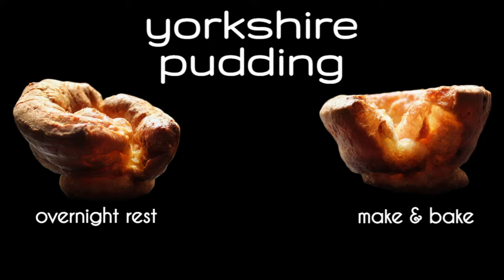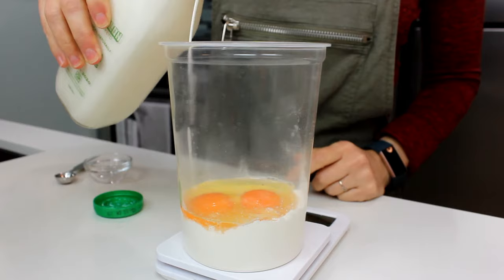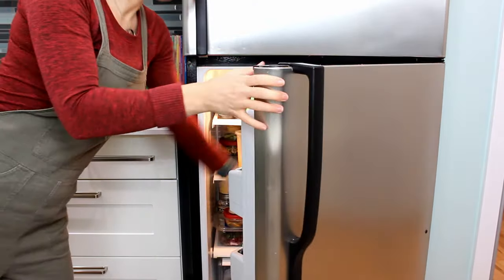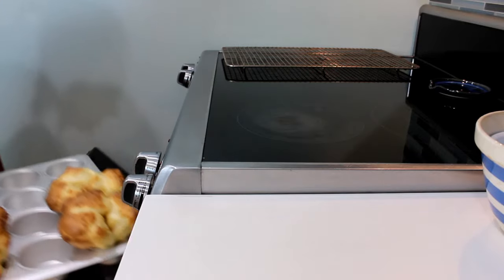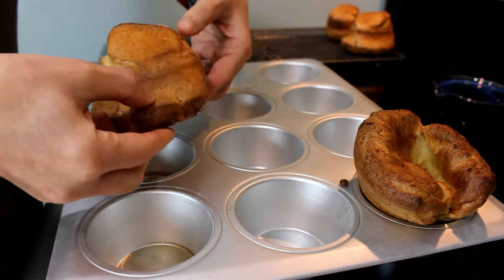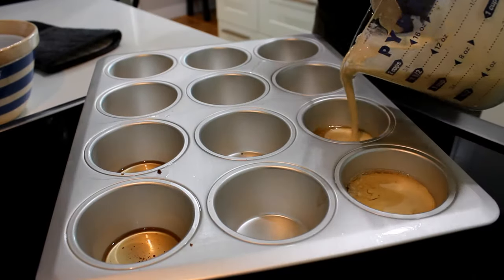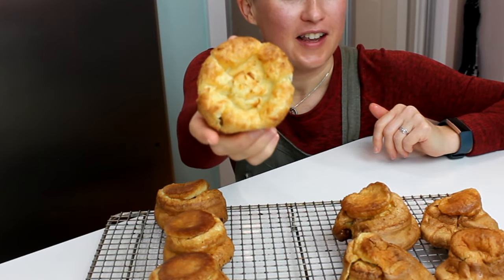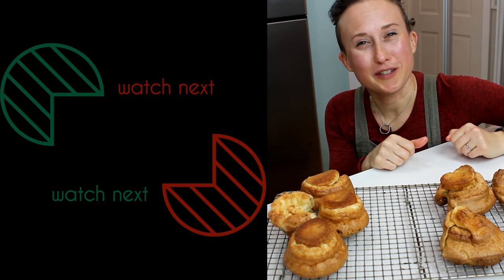How to Make Yorkshire Pudding | How to Make Popovers | Yorkshire Pudding Recipe 1 Egg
How to make yorkshire pudding (or how to make popovers) that perfectly puff up...it can be a struggle. So I tested two yorkshire pudding recipes, that are easy, to find out if resting the batter overnight makes a difference or can you just make and bake perfect yorkshire puddings, right now!

As an added bonus, one of the recipes is a 1 egg yorkshire pudding recipe! Win!

I adapted a Serious Eats yorkshire pudding recipe and a Ina Garten yorkshire pudding recipe, to make 4 perfect yorkshire puddings to be enjoyed with any gravy having meal.

May the odds be in your favour!
Bridges
Overnight Batter (Serious Eats)
4 Yorkshire Puddings - a quarter cup of batter each
2 Eggs, large
75g Flour, all purpose (0.5c)
88g Milk, 3.25% milk fat (0.25c plus 2T)
0.5t Salt, kosher
0.5t Black Pepper, ground
13g Water (1T)

Make & Bake Batter (Ina Garten)
4 Yorkshire Puddings - a quarter cup of batter each
1 Egg, large
1.5t Olive Oil
75g Flour, all purpose (0.5c)
117g Milk, 3.25% milk fat (0.5c)
0.5t Salt, kosher
0.5t Black Pepper, ground
Cookbooks I highly recommend:
Chloe Flavor
Salad Samurai
Show Up For Salad
Minimalist Baker
Bread Illustrated
Bread Bread Bread

Tools I adore:
Green Handle Cookie Scoop
Blue Handle Cookie Scoop
Proofing Basket
1/4 Sheet Pan (Small and Useful)
1/2 Sheet Pan (Cookie Sheet)
Reusable Produce Bags

I Saw Three Ships - Audionautix
0:00​ - Testing Two Yorkshire Pudding Recipes
0:34 - Overnight Yorkshire Pudding (Serious Eats)
3:23 - Make & Bake Yorkshire Pudding (Ina Garten)
4:43 - Comparing the Yorkshire Puddings
5:35 - Cat Tax